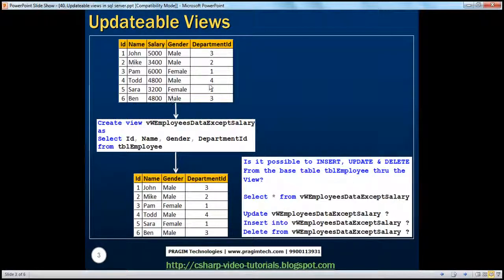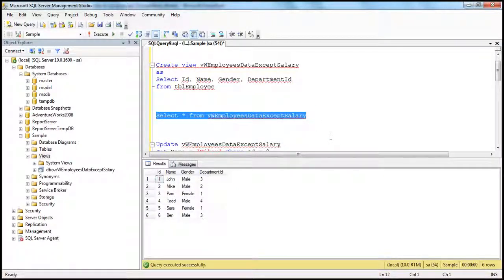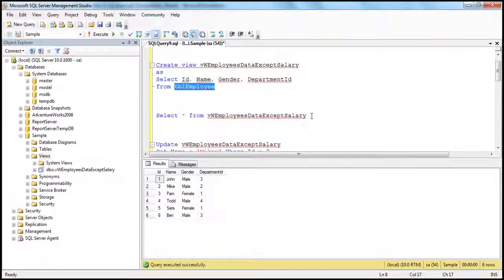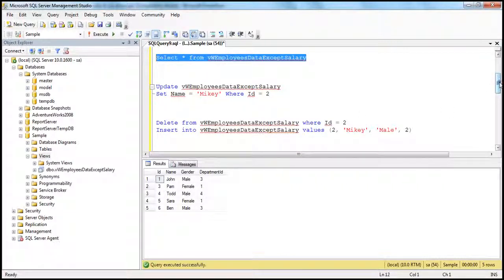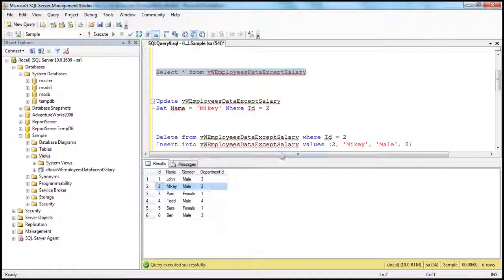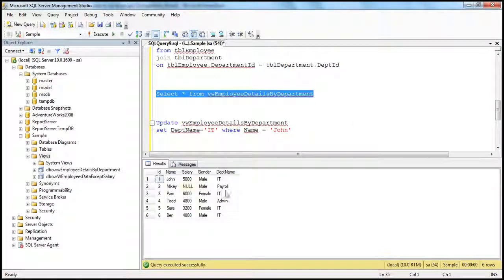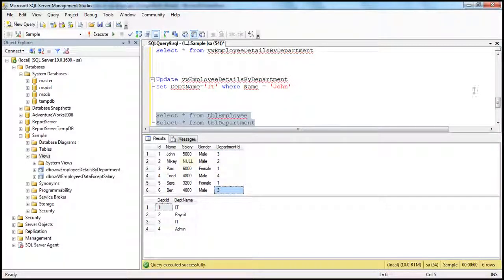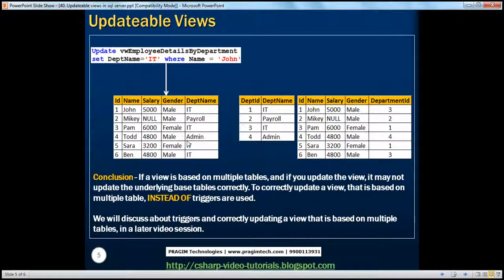Updatable views in sql server Part 40